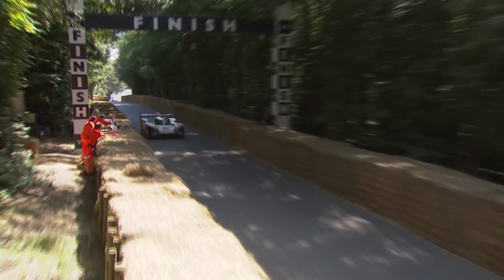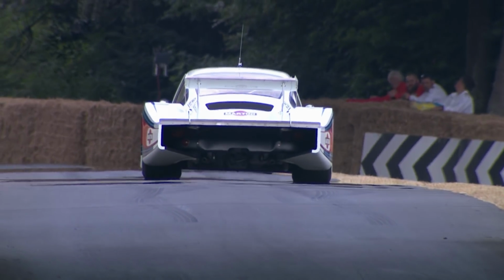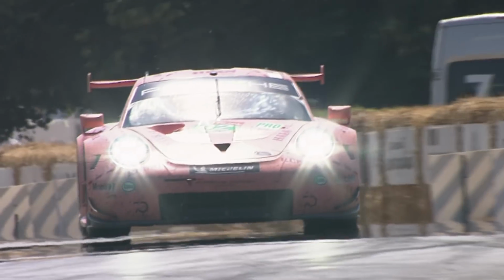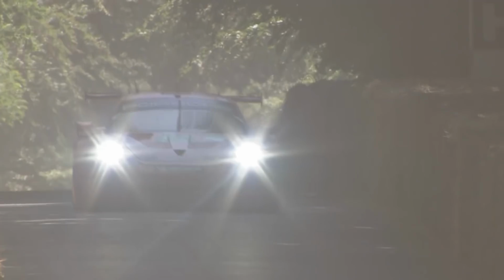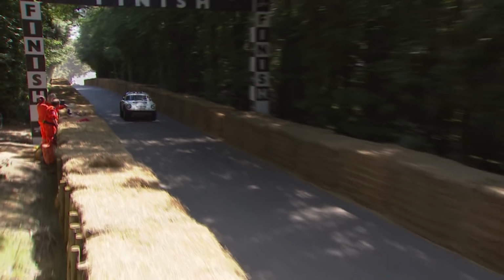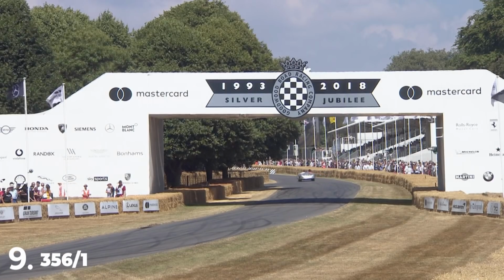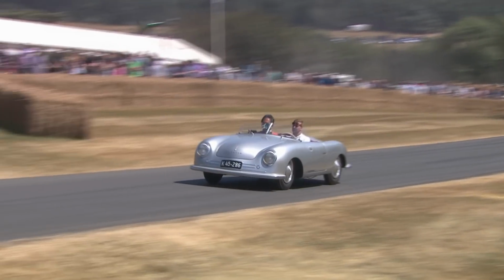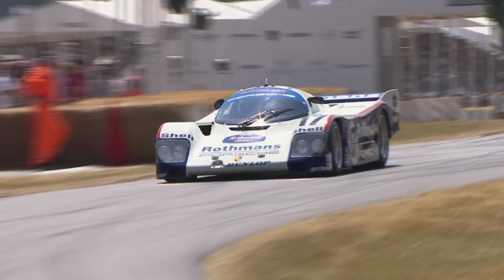10 incredible Porsches at FOS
Porsche has built some incredible racing and road cars through its history and most of them have appeared at the Festival of Speed presented by Mastercard in one year or another. That includes everything from the very first car that Porsche ever made, the 356/1, to the fastest Porsche ever, the quite frankly bonkers Porsche 919 Evo, a completely unlimited version of the multiple Le Mans winning 919 racer.

Here we’ve picked 10 of our favourites over the last 27 years of Goodwood hillclimb action to show you here. It covers the whole history of Porsche, from that original car, through the first Le Mans winner – with Richard Attwood himself at the wheel – via the second coming of the legendary Pink Pig and even one of Porsches mode unexpected cars – a 911 that was made to go racing on the Dakar rally.

Which is your favourite Porsche ever?

Timestamps

00:00 Intro
00:14 919 Evo
01:15 935/78 “Moby Dick”
01:55 936
03:14 917K
04:08 911 RSR “Pink Pig”
05:05 GT1-98
05:40 911SC
06:03 961
06:35 356/1
07:29 956